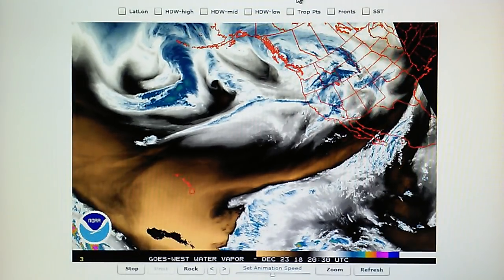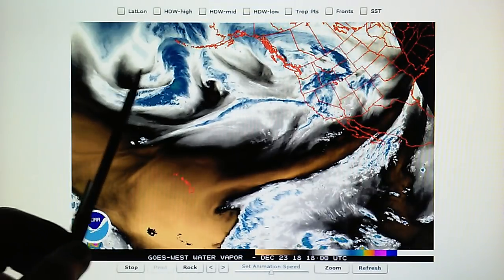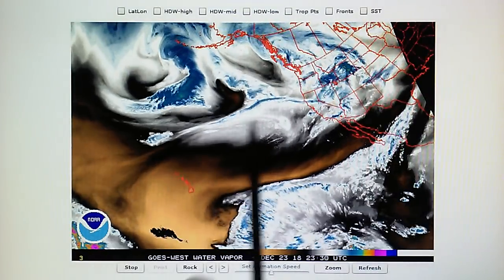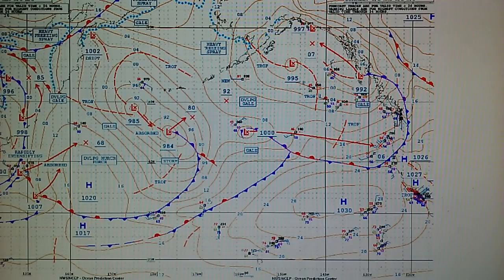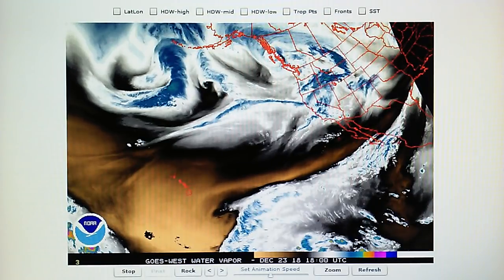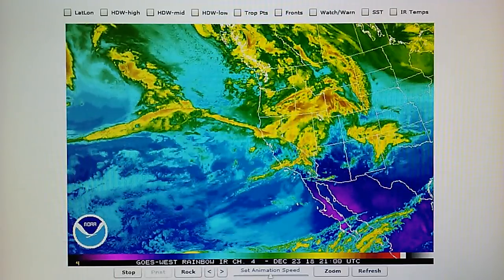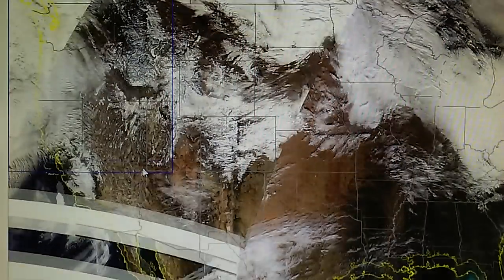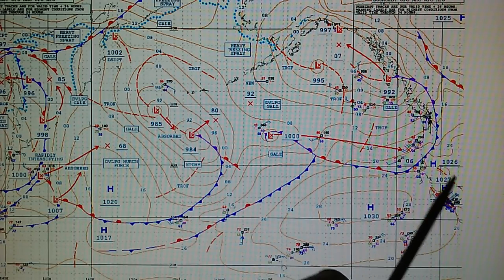12-23-2018; Massive Jet Stream Flow Into CA Yields Zero Precipitation In Central & So. CA!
(Sun.) Today's nefarious manipulation of our weather is just another example of how the spigot remains off in most of the State of CA despite a massive amount of moisture streaming directly into the region on the Jet Stream.  The Jet Stream is an atmospheric river of airborn water moving at high velocity. Looking at the maps, the weather controller's tool of choice today is a massive aerosol chemtrail spraying operation which is blanketing the entire sky in Southern CA and blanketing the incoming Jet Stream watervapor. The chemtrail spraying activity is purposely preventing the atmospheric lift.  Preventing atmospheric lift, in turn, prevents the precipitation process (rain).  Other tools used by the weather controllers are the installation of high pressure in strategic locations by powerful satellite microwave or laser transmitters which are integrated into NOAA/DOD weather satellites. (Why is the DOD involved in the weather? The DOD has enjoyed 'national security' classification protection in connection with climate change which prevented meaningful oversight until President Trump recently de-listed 'national security' status from 'climate change'.  In fact what we have going on now is CLIMATE CONTROL. )

Ground-based microwave WSR88D NEXRAD transmitters are another tool used by the weather controllers / DOD which deal with the weather from 0-18,000'+ feet by first detecting watervapor and precipitation and secondly, using powerful bursts of 2.4 GHz microwave RF to evaporate and diminish precipitation amounts on-demand - and here is where the Wall St. interests enter: there are weather options and derivatives being traded at the Chicago Climate Exchange (CMEE), and numerous weather Hedge funds.  If these insider-dealers know ahead of time when and where, and how much precipitation will fall in a given area on a given day or week or month, they can make a lot of money as insiders while selling this garbage to the general public.  All of it should be outlawed by executive order.

As for hurricanes, these storms can be steered to precise locations or superheated and destroyed entirely by satellite transmitters; we've covered many dozens of examples of this happening in the 800+ videos on the channel.  The minimum central pressure in the hurricane is the key to the option or derivative's payoff.  When we see a CAT 3, 4 or 5 hurricane bearing down on Mexico or in the Gulf of Mexico or elsewhere, the central pressure can and IS manipulated by superheating the center or 'core' of the storm, thereby invalidating the insurance payoff because the pressure was not low enough for the contract's payout.  All of this gambling on weather which is obviously being controlled MUST BE STOPPED. The U.S stock market regulatory oversight must stop all bets on the weather!

With regard to the Jet Stream, typically we'll see the satellite transmitter install high pressure (in the form of heat) directly in the path of the Jet Stream's moisture which then evaporates the watervapor in that flow pattern - which prevents natural weather development.  Today we see that the watervapor is moving in, but without any precipitation in Central & Southern CA because of massive chemtrail spraying. (Solar Radiation Management is a strawman story which gives false 'purpose' to the chemtrail spraying operation but has ZERO to do with this manipulation.)  The weather controllers have the weather locked in their favor. See LBJ discussing a satellite to manipulate weather on this channel's playlist.

Meanwhile, the mainstream fake-news media continues to ignore and conceal this nefarious weather manipulation activity which has caused a mass die-off of trees (145+ million) in this State alone.  Politicians are equally guilty of ignorance and a go-along-to-get-along posture which is useless to help stop what is happening. There is a reason why the mainstream fake-news media doesn't show the satellite watervapor or IR maps during their weather reports.